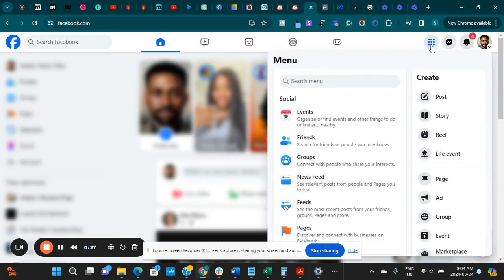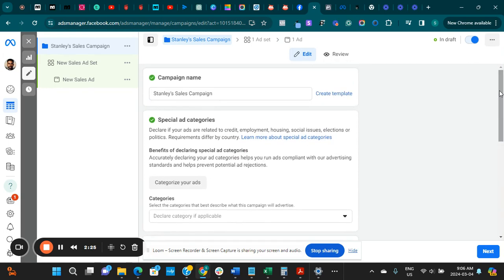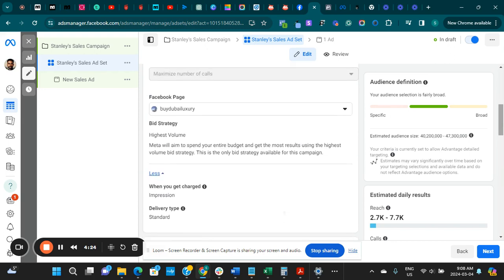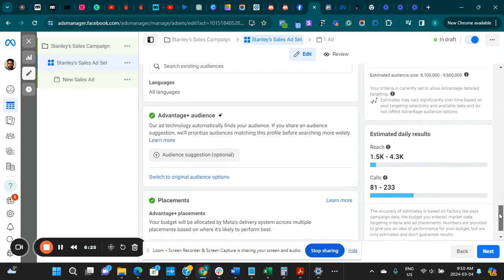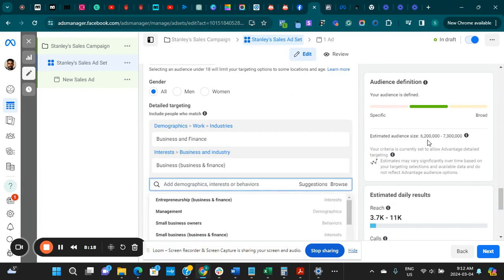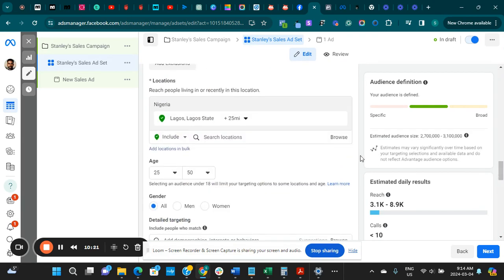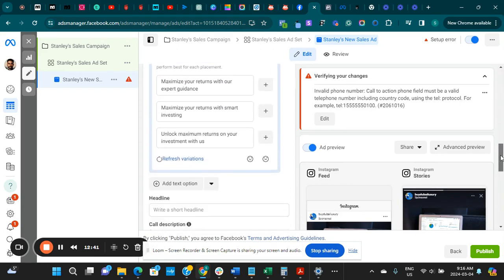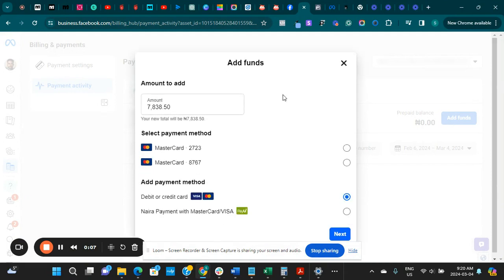How to Run a Facebook Ad EASILY!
In this share-screen video, I go over basic training on how you can run Facebook ads very easily.

Over 3 billion people search Facebook every month and with the intelligence Facebook has from gathering data from this amount of people in second to none, Hence why Facebook is a good medium to market your products and services

This training is beginner level and there are more advanced strategies of running a Facebook account, but this is just to get your feet wet if you have never run an ad or you have run one before and you didn't understand a few things

Give me a feedback in the comment section.

Happy Watching